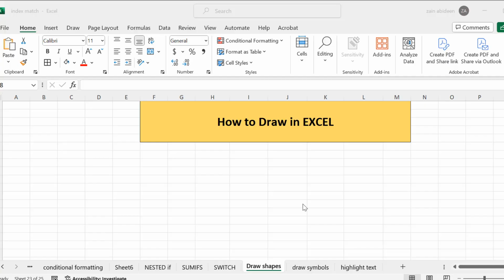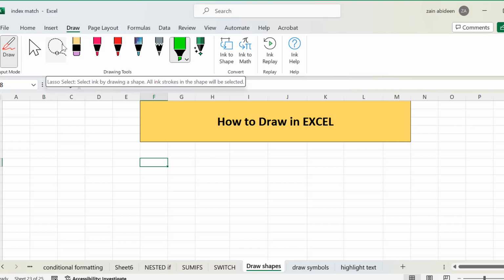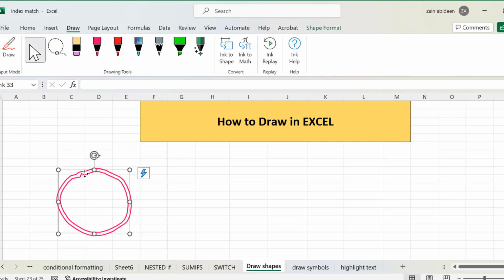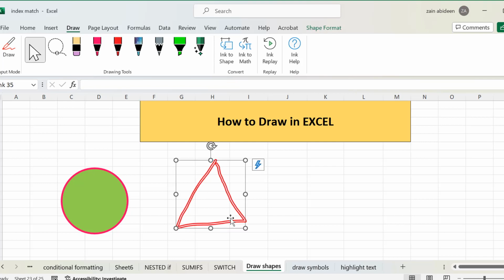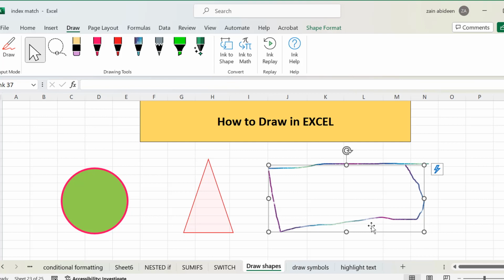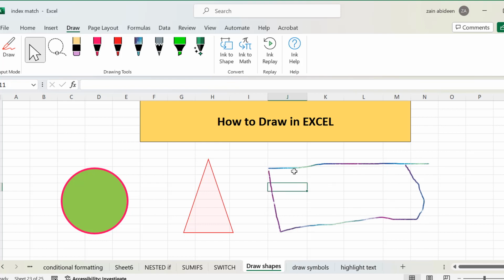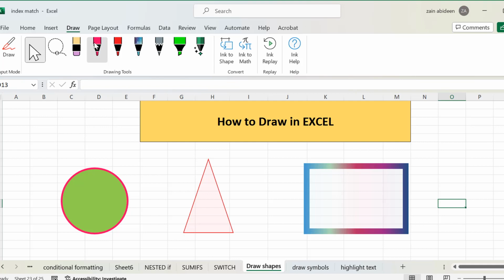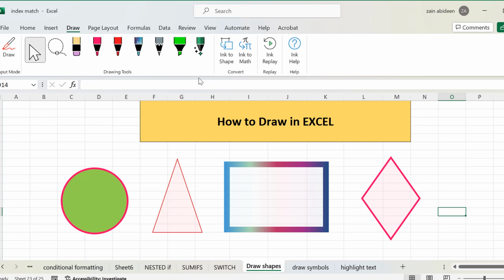How to Draw in Excel (Free hand drawing) | Math Dot Com